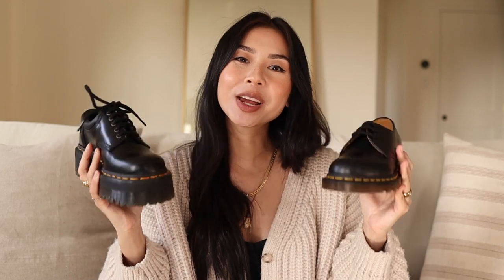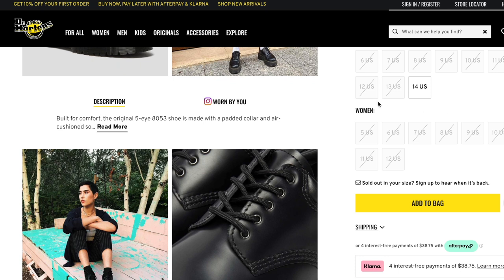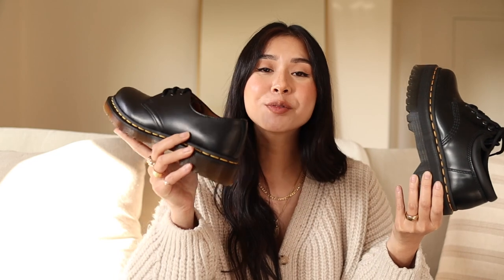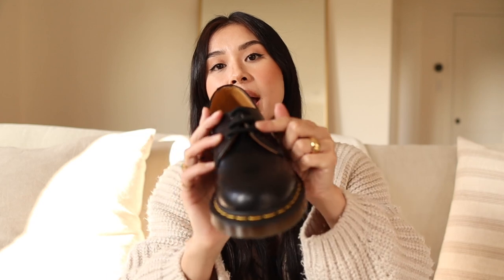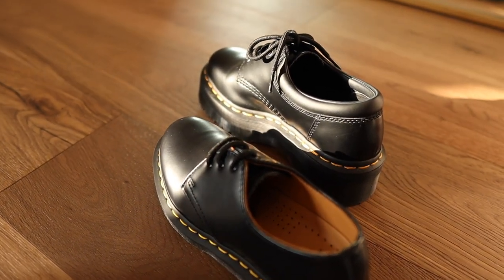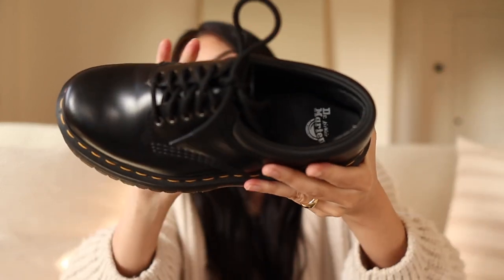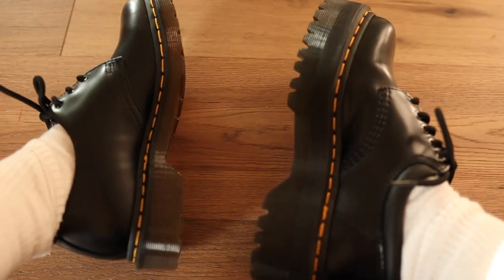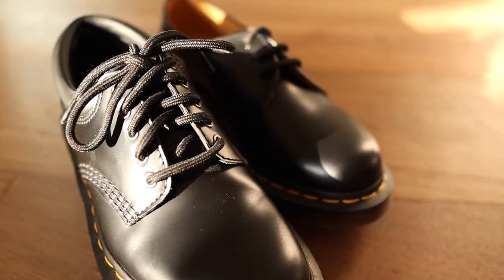DR. MARTENS 8053 VS 1461 Review (WATCH THIS Before You BUY DOCS)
In this video, i'm going to review and compare the Dr. Martens 8053 versus Dr. Martens 1461.  This is a good video to watch before you buy Doc Martens 8053 or 1461.  I'm sharing everything you need to know about buying (docs) Dr. Martens  8053 and 1461 like where to buy, style, quality, and fit.  I'll be reviewing which Dr. Martens style I prefer and which style I wear most often. I've owned the (docs) Dr. Martens 1460 for 10 years and i'm so excited that I now have the Dr. Martens 8053 and 1461.  I'll be comparing the Dr. Martens 8053 and Dr. Martens 1461 side by side.  You'll be able to see the differences of the Dr. Marten 8053 versus the 1461.  Whatever style you choose to buy, i think Dr Martens (or many people refer to them as Doc Martens ) are such a classic and a must have item in any wardrobe.  If this is your first time owning a pair of Dr. Martens,  I'm SO excited for you and I'm happy to be sharing everything I know about Dr. Martens so you can get the inside scoop before you buy.

Dr. Martens 1461
1461 Quad Platform Derby

Dr. Martens 8053

AMAZON SHOE INSERT: